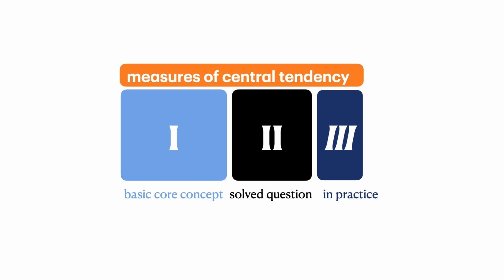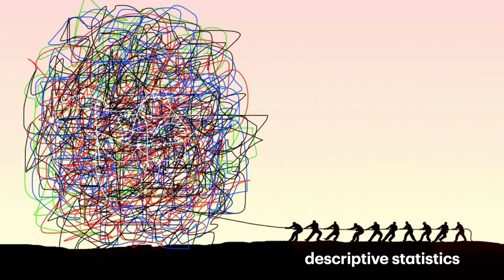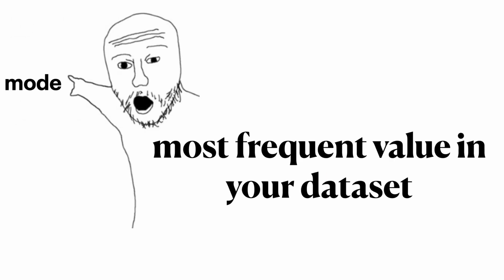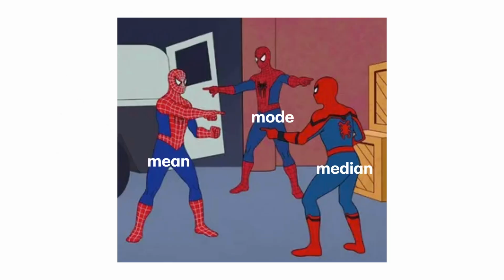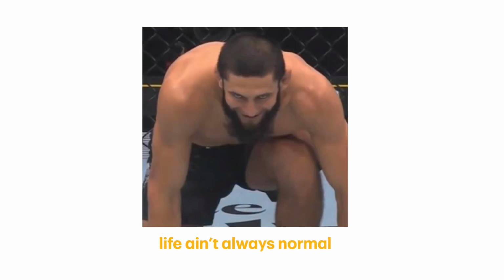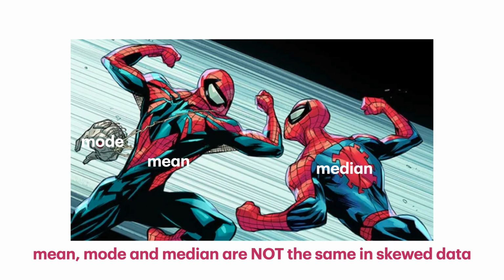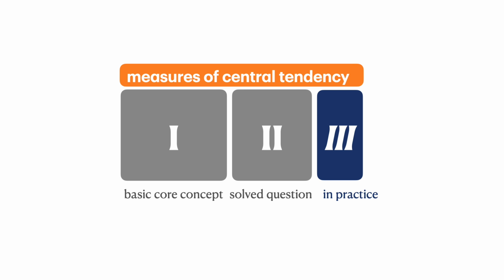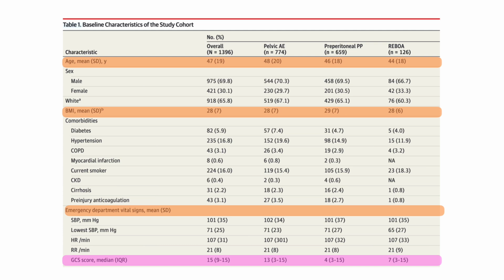BIOSTATS CRUSH COURSE: measures of central tendency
i mean, the mean is pretty damn important. if life likes to cluster around a single point and that's normal, then i think im pretty skewed.

fr tho, welcome to the world of the MEAN, MODE and MEDIAN. we also explore outliers coz that xi be important to know for UMSLE, what a way to start the course. cheers